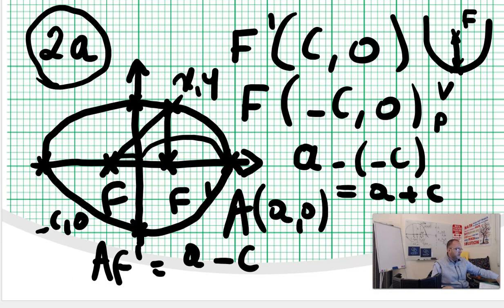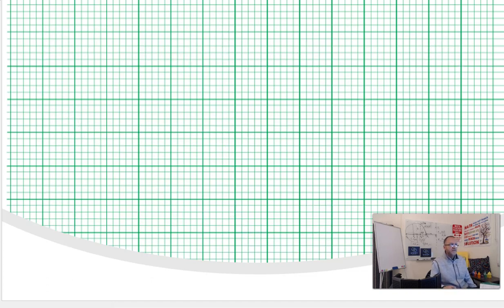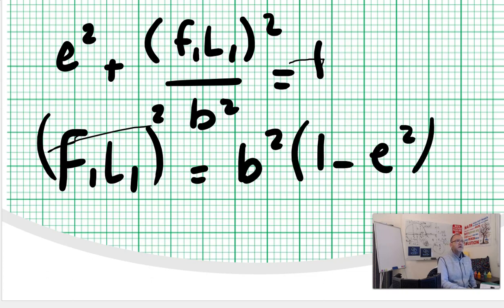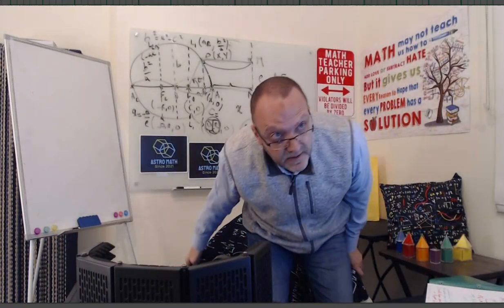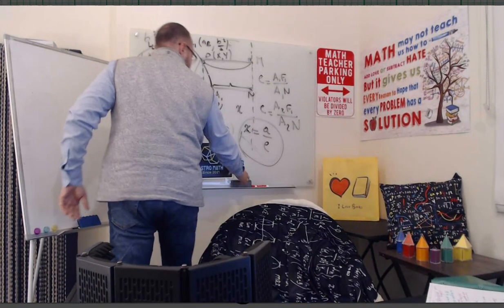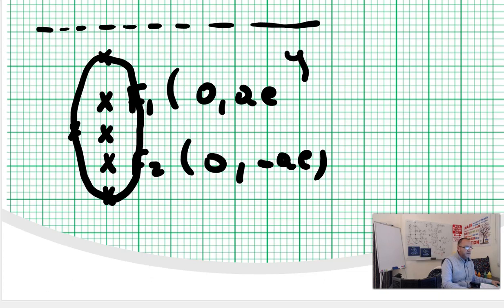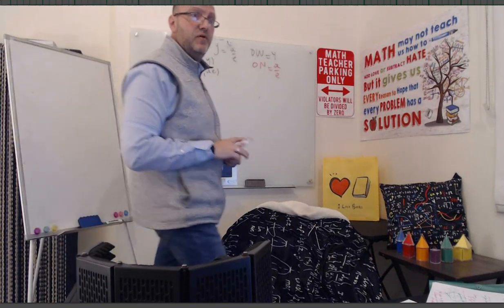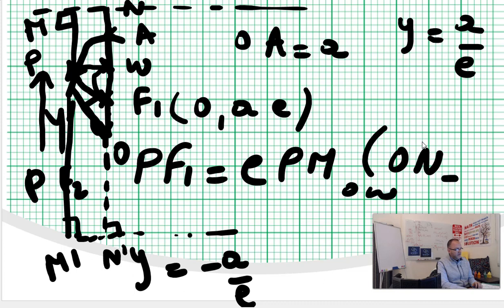conic sections polar parametric 10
This video explains how to derive all of the ellipse's formulas one from the other: eccentricity, directrix, foci, latus rectum, focal length, focal chords and the slack between the focus and the vertex.